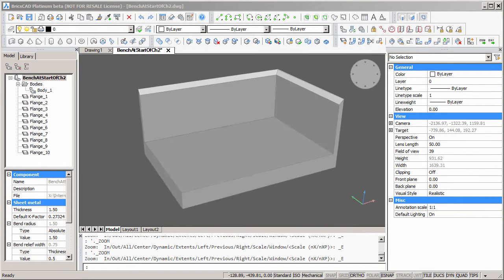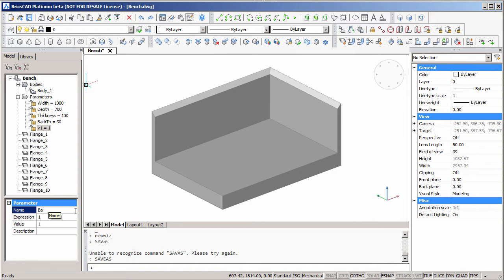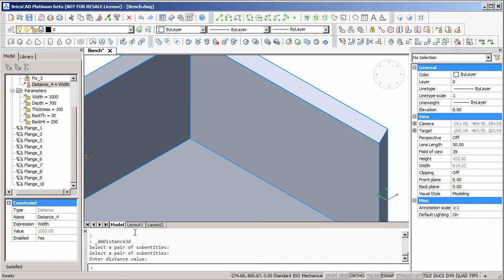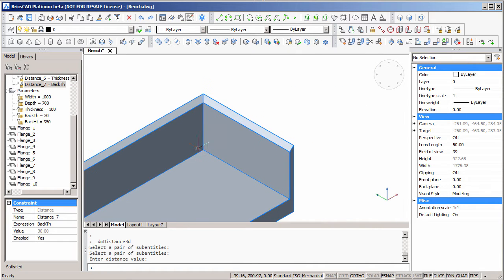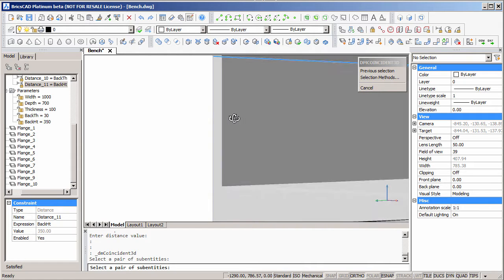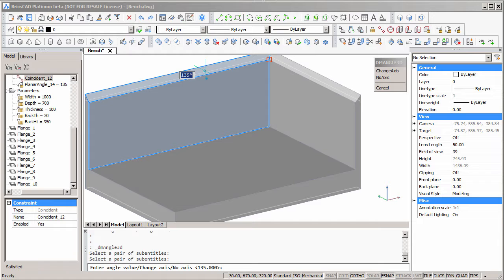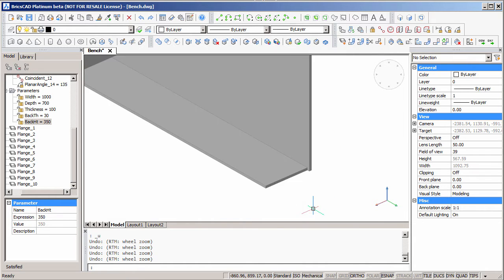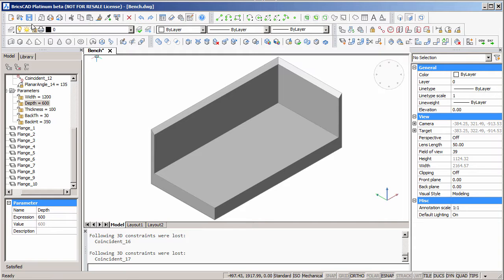Erstellen einer Blech-Werkbank in BricsCAD (Teil 2)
(Video in EN)
In diesem zweiten Tutorial unserer Blech-Workbench fügen wir die Parameter und Einschränkungen hinzu, so dass wir das Modell steuern können.